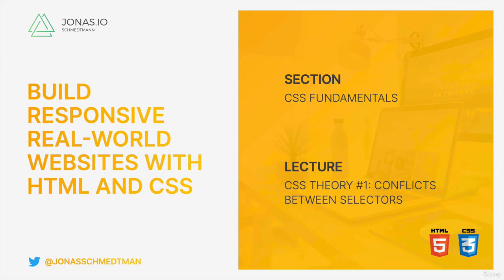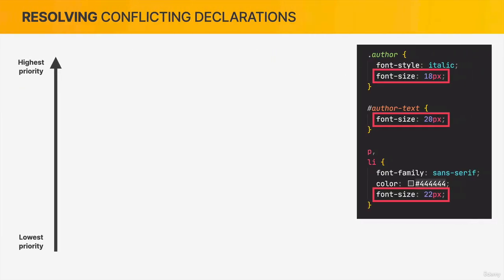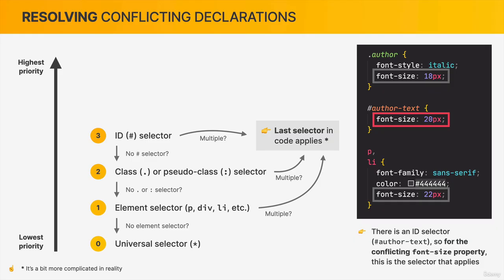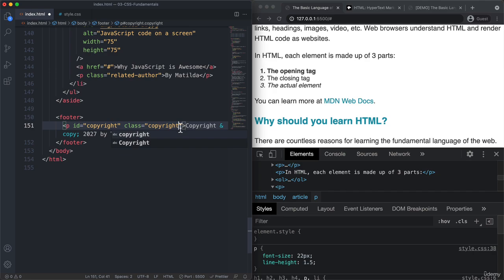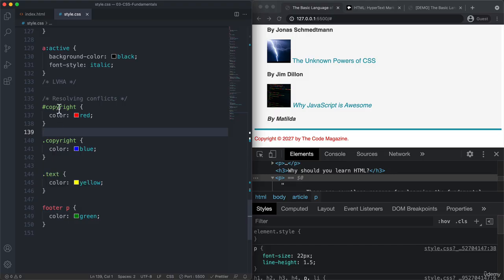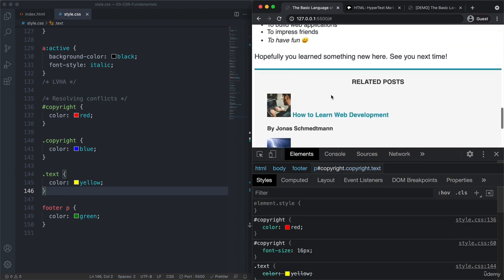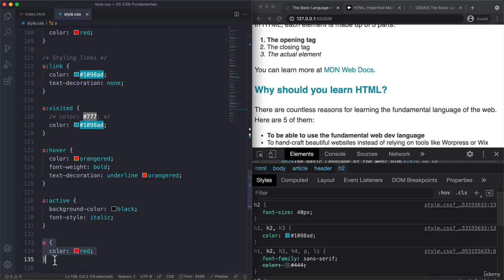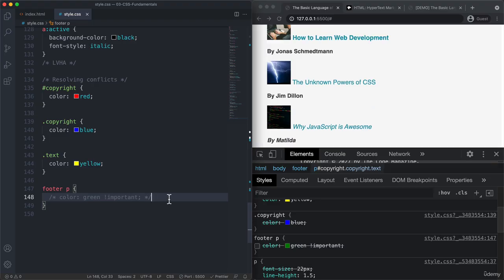CSS Theory #1: Conflicts Between Selectors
Why isn’t your CSS working? 🤔
In CSS Theory #1: Conflicts Between Selectors, we break down specificity, selector priority, and how to fix style conflicts like a pro.